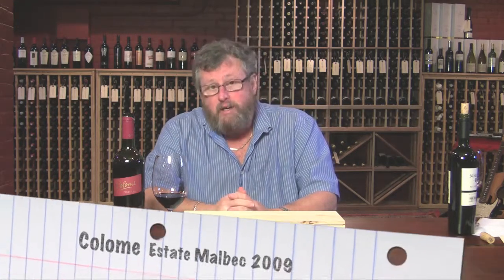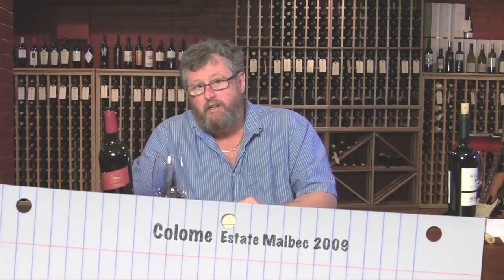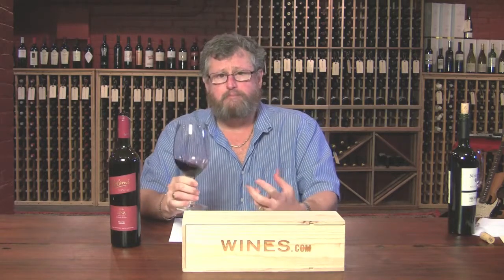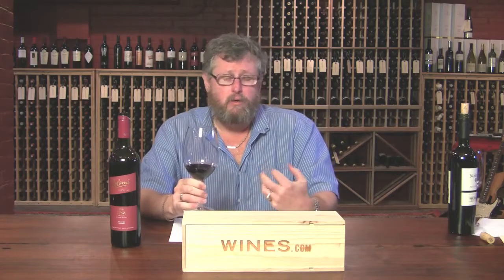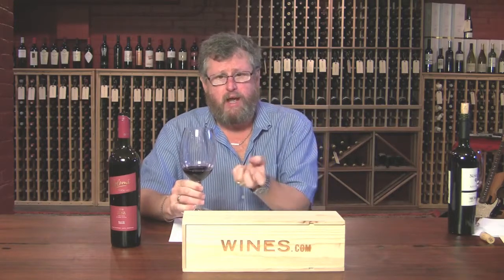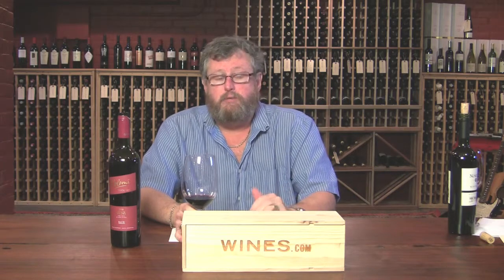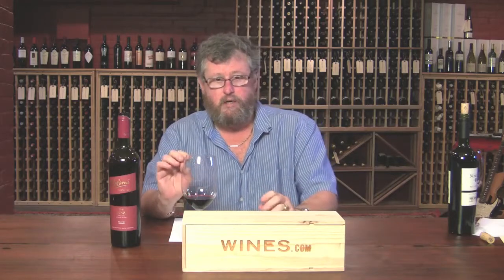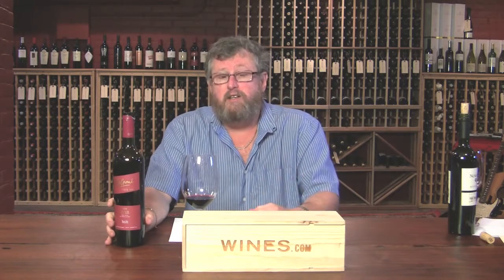Colome Estate Malbec 2009 - with Rob Moshein for Wines.com TV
Rob Moshein of AustinWineGuy.com tastes and reviews wines for Wines.com. This video features the Colome Estate Malbec 2009.

& Follow on Twitter @WinesCom
and Check out for great deals on wine & accessories!!